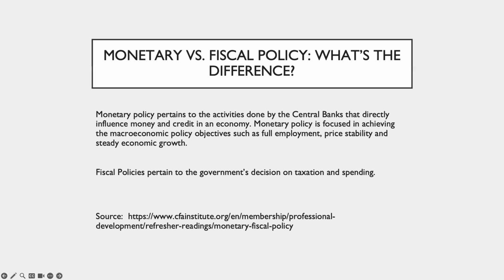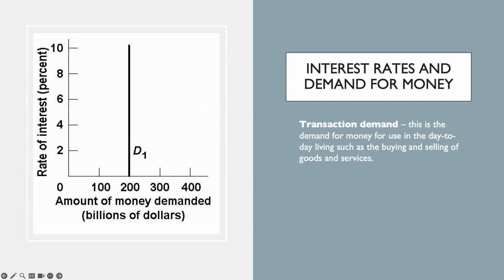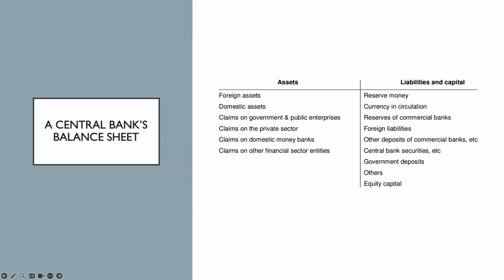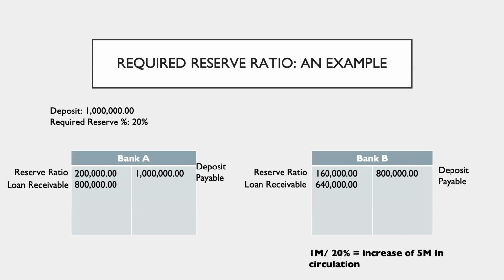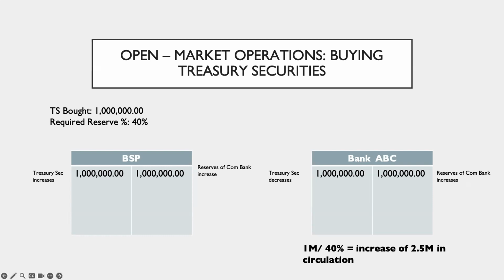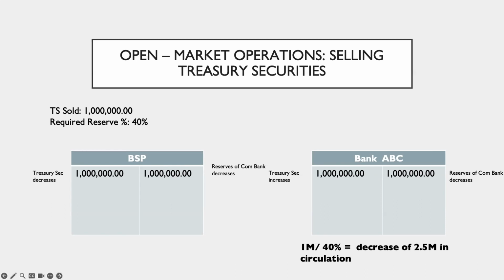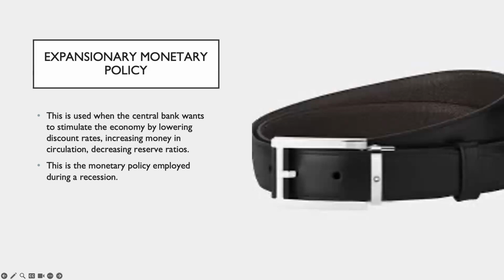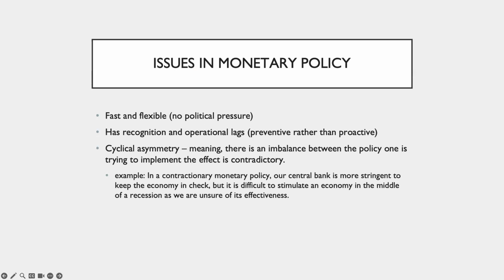Money Matters: Your Guide To Monetary Policy, And Central Banking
Have you ever wondered how Central Banks and their policies help the economy? We've got you covered.

Watch till the end to learn more about monetary policy and central banking.

00:00 Introduction
06:05 The Role of the Central Bank
08:42 Monetary Policy
19:44 Required Reserve Ratio
29:45 Open-Market Operations
41:04 Changing Discount Rates
45:16 Expansionary Monetary Policy
49:36 Contractionary Monetary Policy
51:22 Issues in Monetary Policy